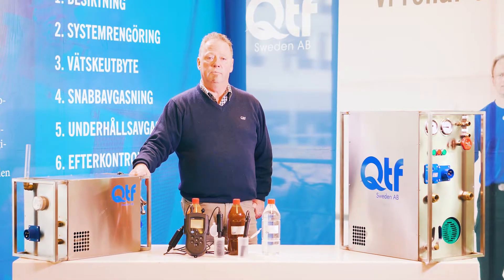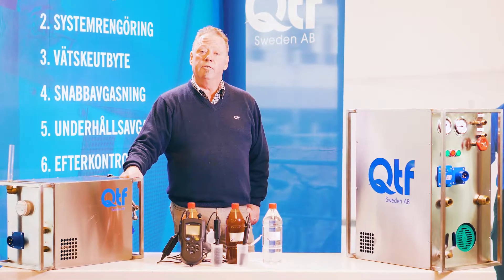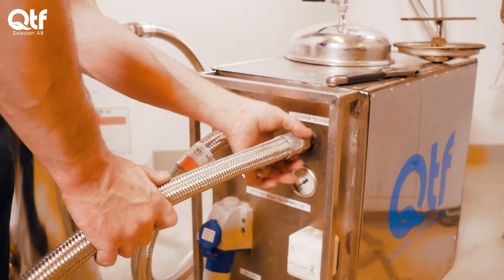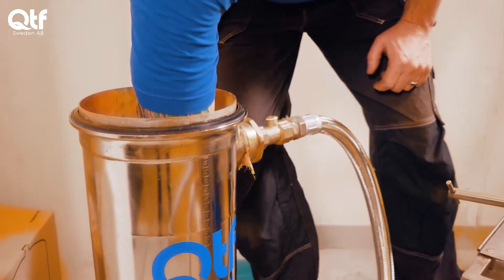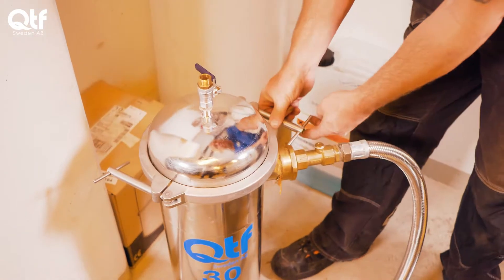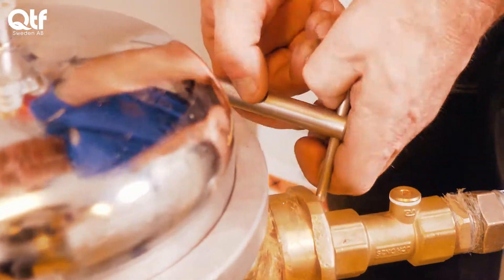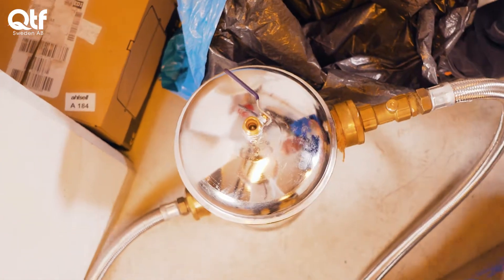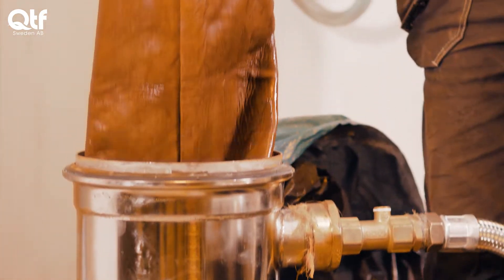English QTF-method Step 2